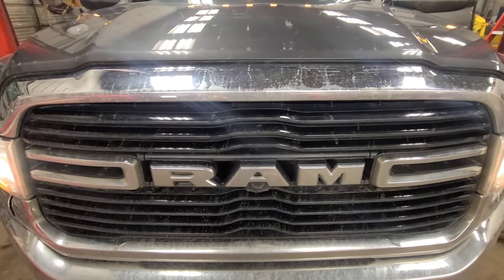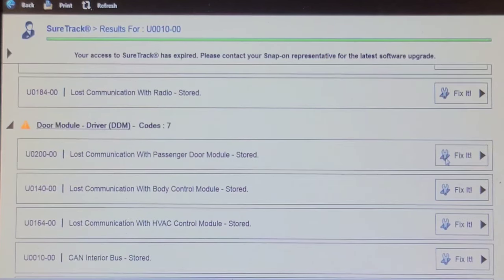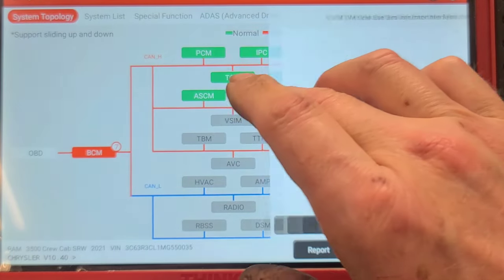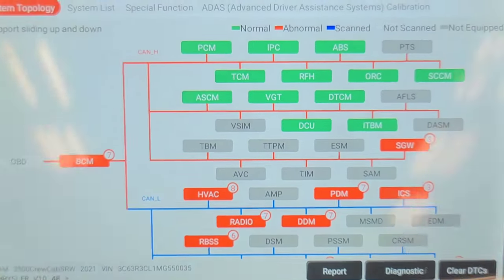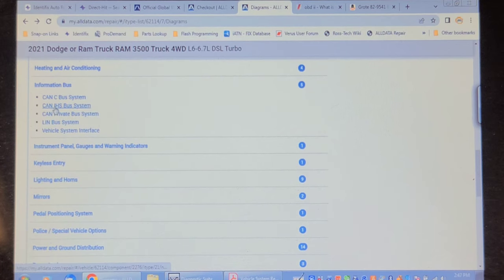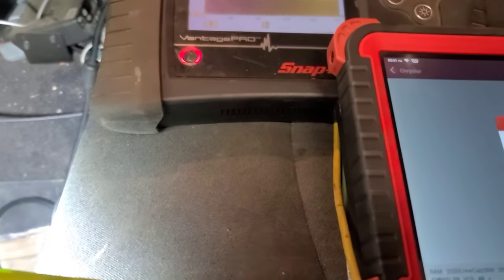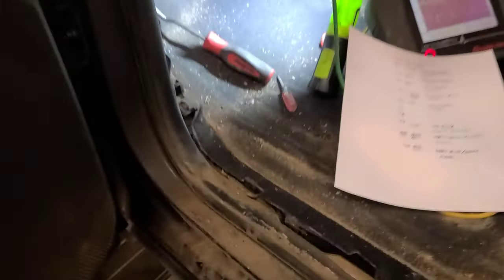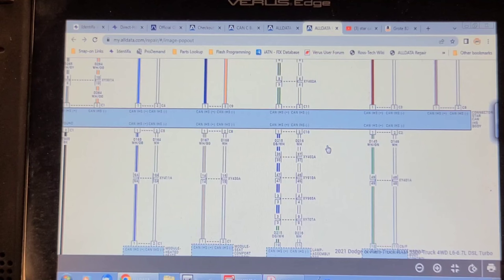2021 Ram 3500 Radio And HVAC Cutting Out. Multiple Ugly Codes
This 21 Ram has a problem with the Can Interior High Speed Network. The radio and heater controls cut out and both front door switches stop working. I traced the problem circuit to the left blind spot detection module. (left tail light). I am having a difficult time finding reliable service information. I disabled the circuit for now.